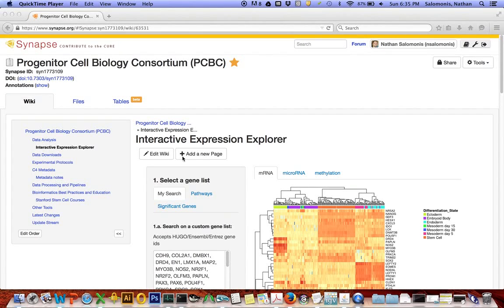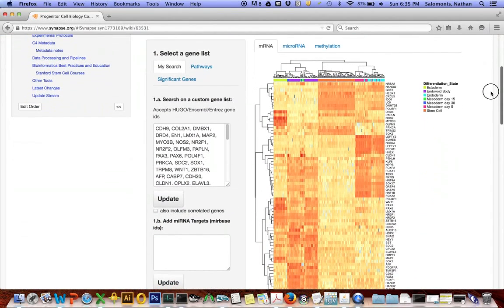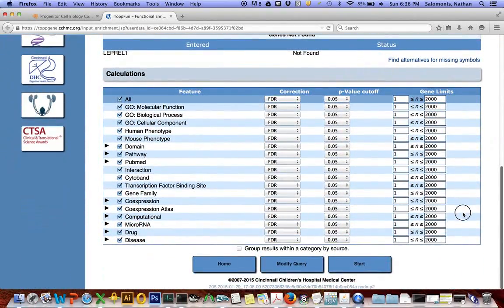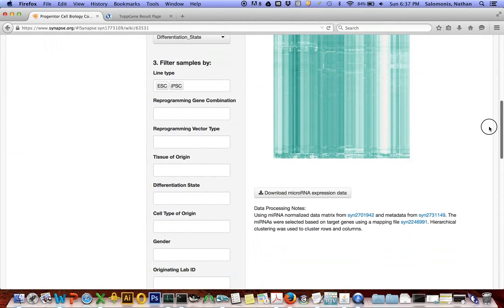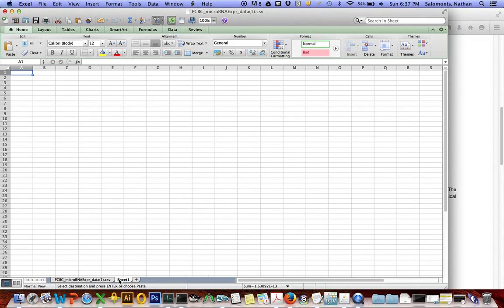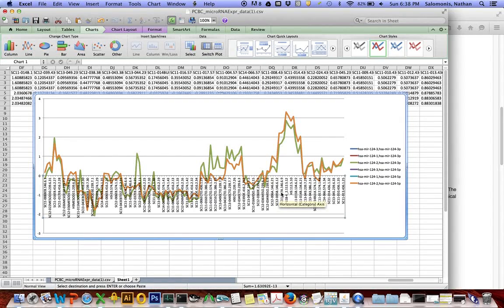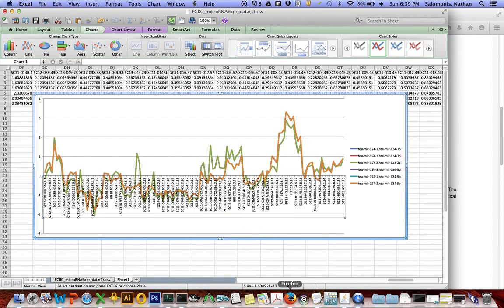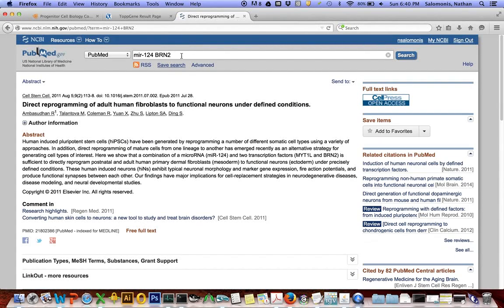Synapse PCBC Expression Viewer Demo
Quickly explore progenitor differentiation signatures in the tools Synapse and ToppFun